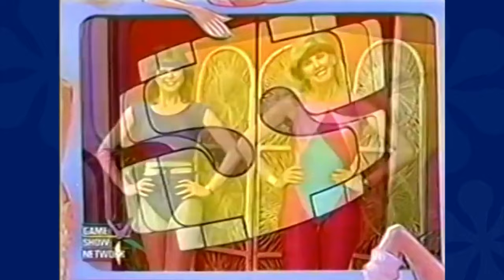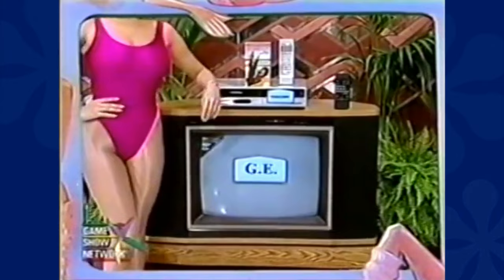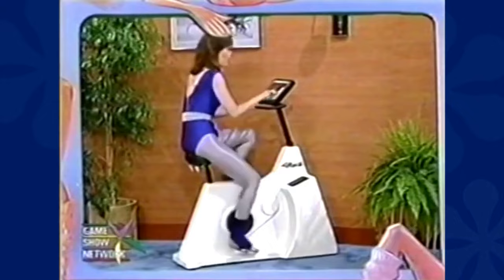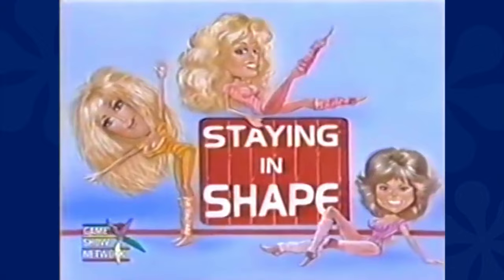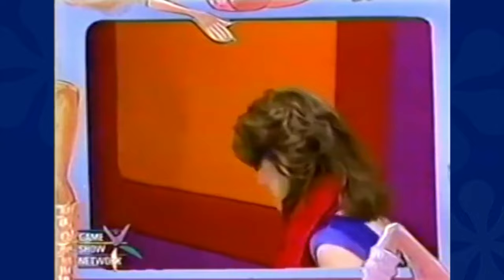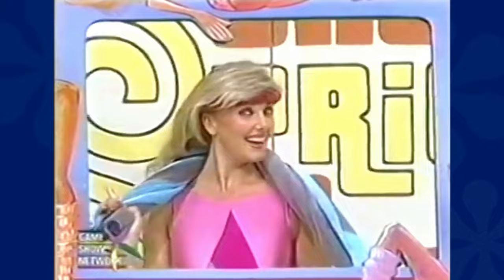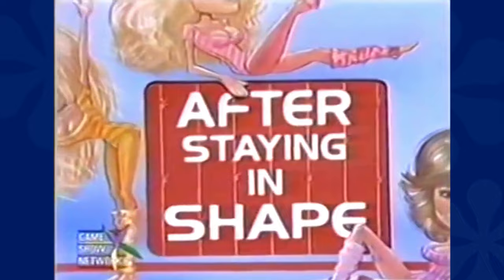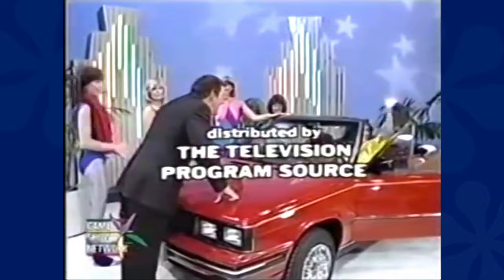tpirmodelstv.com - Staying in Shape Showcases (1985)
Dian Parkinson, Holly Hallstrom & Janice Pennington show us how to stay in shape and cool down in these two Nighttime Price is Right showcases.